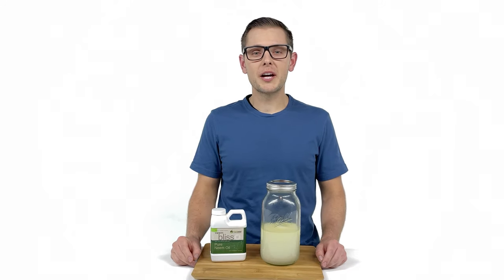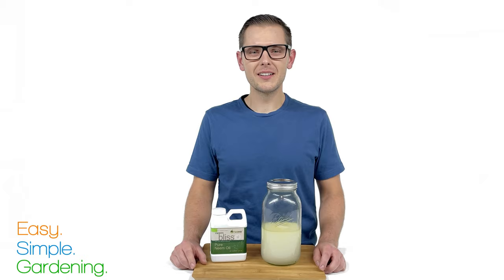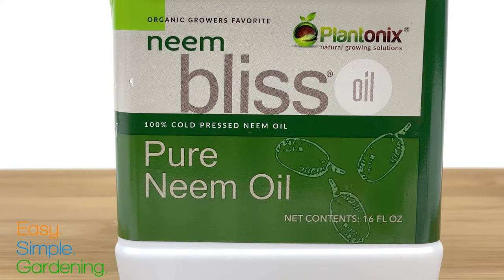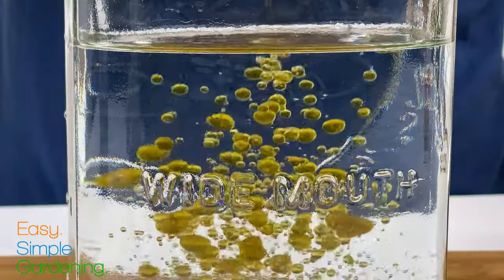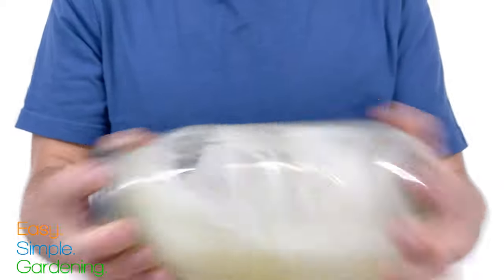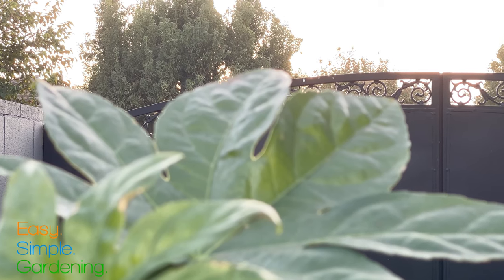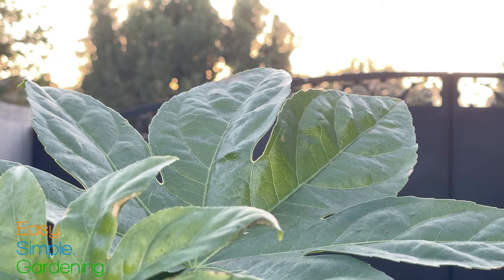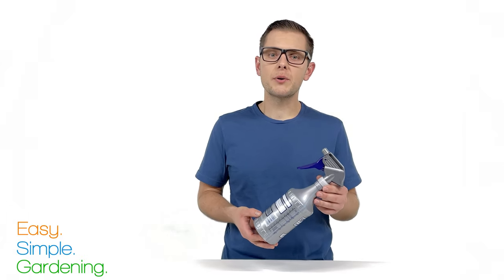How to Make a Natural Neem Oil Insecticide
We always suggest taking an Organic approach to your garden before resorting to chemicals. Before buying a chemical insecticide, try making one with Organic and natural ingredients. In this video, we showed you how to make a neem oil insecticide with organic and natural ingredients.

Before you start:
When dealing with natural and organic insecticides there is no “one-size-fits-all” approach. Certain ingredients will only deter or kill certain bugs. Neem oil is used to control over 200 varieties of phytoph-agous insects, meaning the types of bugs that eat your plants.

Orthoptera insects, such as grasshoppers, crickets and locusts refuse to eat the neem oil treated plants for up to several weeks.  Phloem feeders, such as aphids are not affected by the neem oil unless it is sprayed directly on the insect. Neem is effective on thrips larvae whereas adult thrips are less sensitive to the effects.

Benefits of making it yourself:
So before we get started, why are we making this rather than buying it? Well here’s a little secret.  If you make it yourself, you can make it stronger than they’re allowed to sell in the stores. The ratio of neem oil is strictly regulated for manufacturers of these types of products.  In fact, in some areas neem oil products are banned from being sold. Knowing this doesn’t mean we’re going to add ridiculous amounts to our concoction but we can add a splash more to make it more concentrated. A very little goes a long way. More information in the recipe below.

"Ingredients”
Neem Oil
So this recipe is super simple, all you need is...  Organic Neem Oil, water and an emulsifier.  But what is an emulsifier? Since the oil and water won’t mix together on their own, the emulsifier makes this possible. An emulsifier can be nothing more than liquid soap.  Some people use Silica as an emulsifier however we found the liquid soap to work better.

Here are some links to the products we used:
Neem Oil

The most important part of this is to get a good quality neem oil because it’ll have a high amount of Azadirachtin which is the active compound. So look for 100% pure, which might also be called “crude” or “raw”. Also get one that’s cold pressed because Azadirachtin gets destroyed by heat.

Recipe:
The solution we’re making is 1 1/2 tsp per quart. If you wanna experiment with a stronger solution that’s fine but I wouldn’t use more than a 1/2 tsp per quart.

Add the neem oil to the water. Then add 2 tsp of emulsifier. Shake well.

Our solution is now ready to use but how do we apply it?